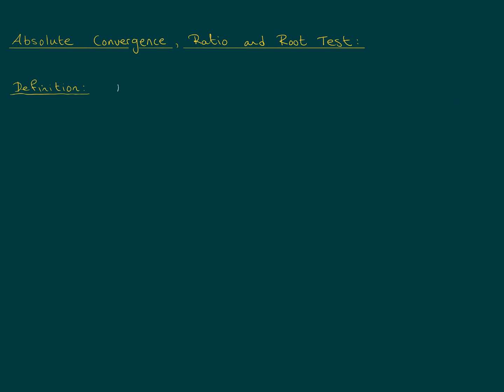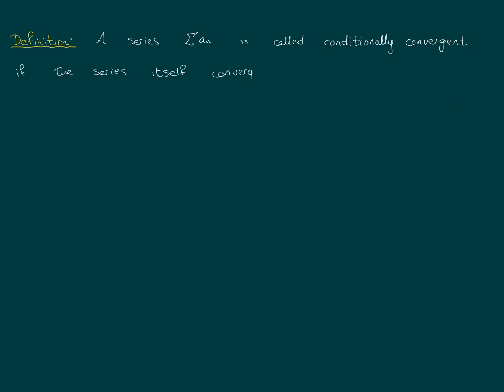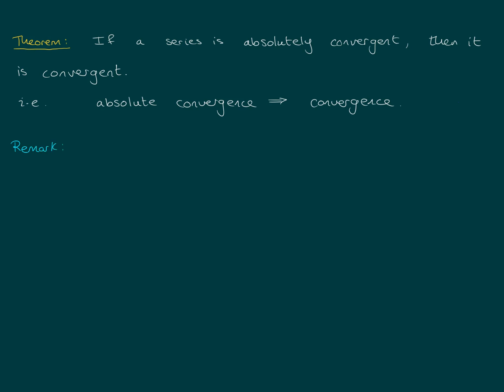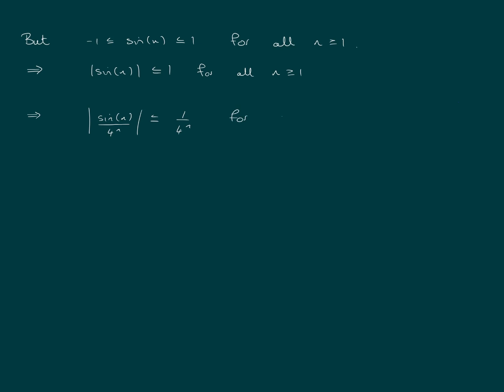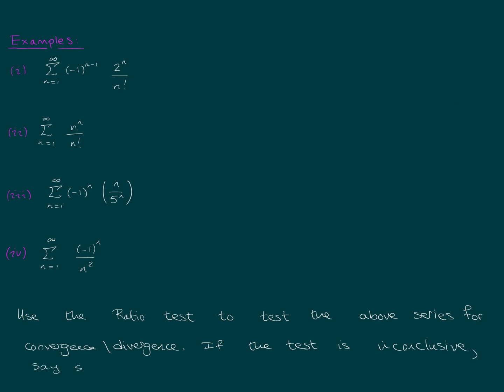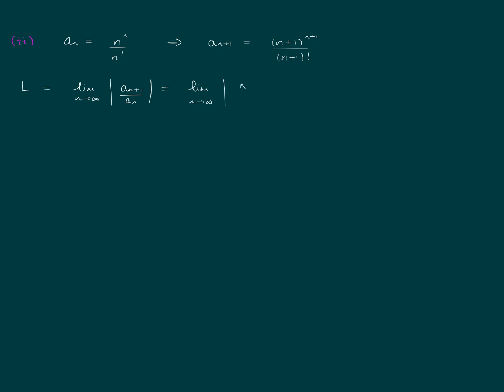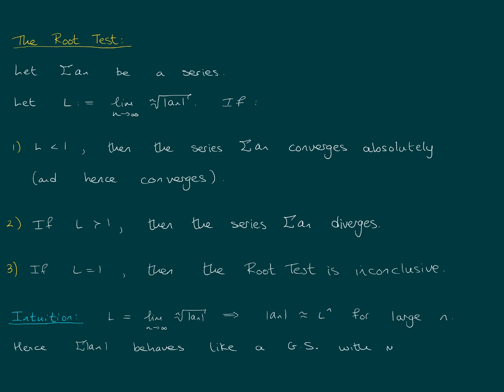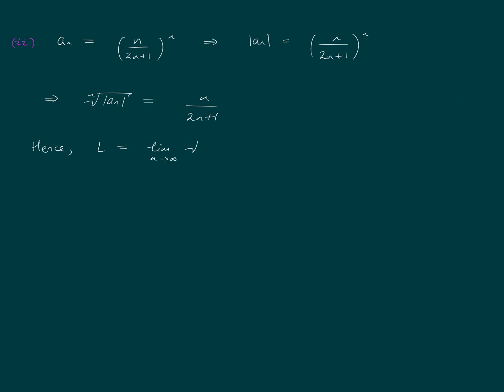Lecture D - Absolute convergence, ratio/root test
This lecture was made as part of the material for the flipped classroom section of the Calculus II course in the Spring semester of 2019 at the University of Notre Dame.